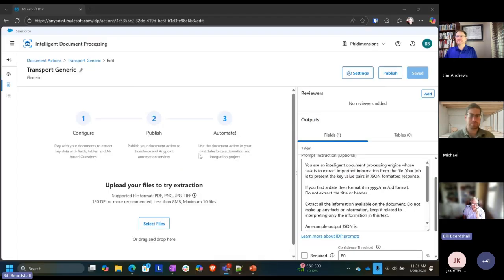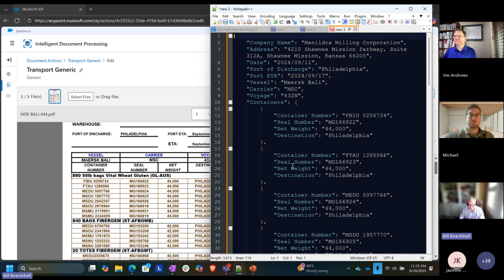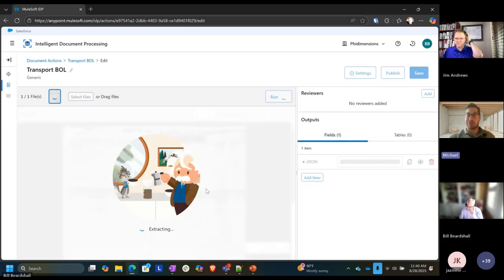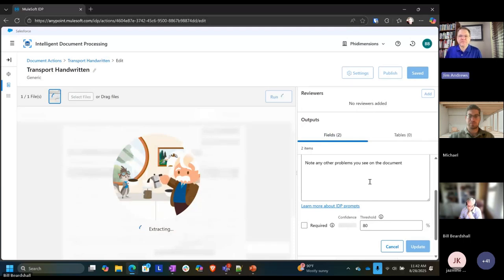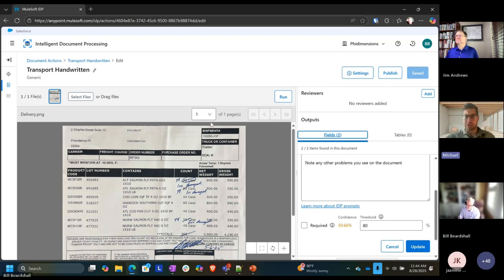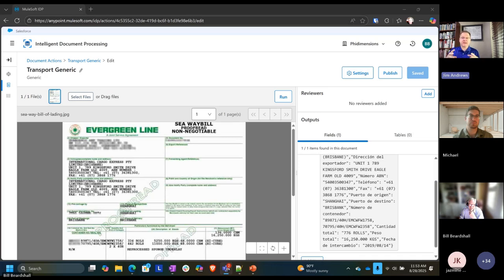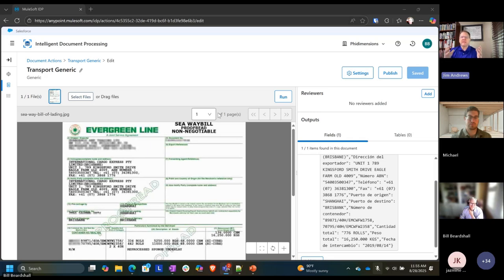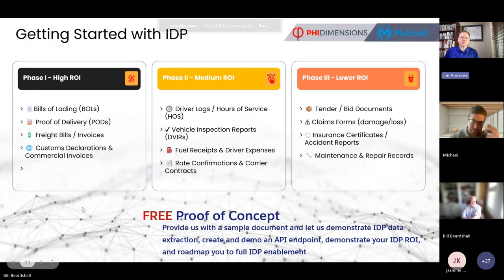AI Document Processing for Logistics - Short version